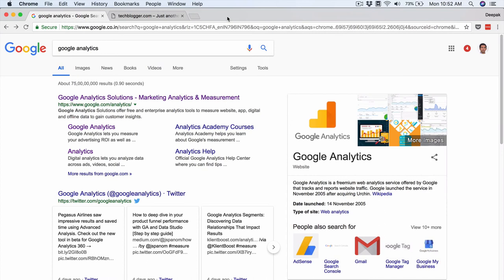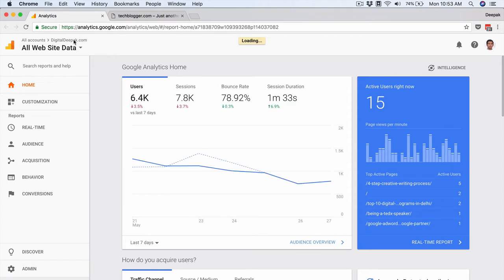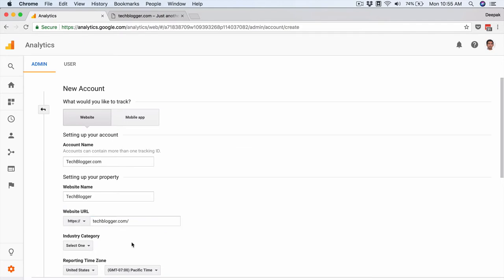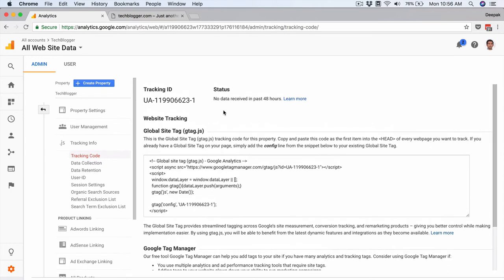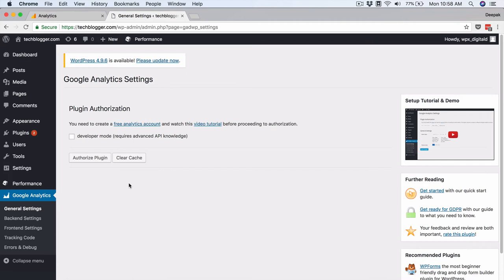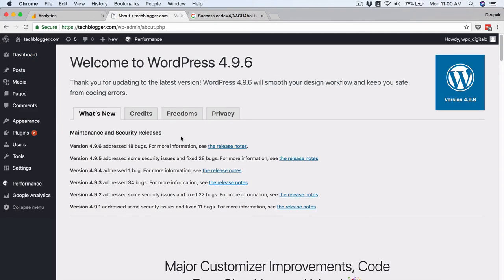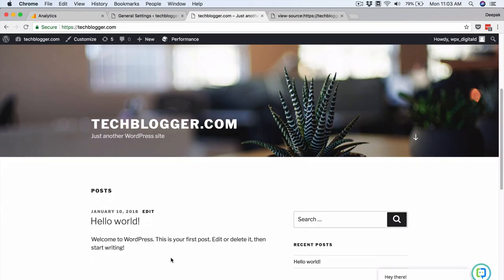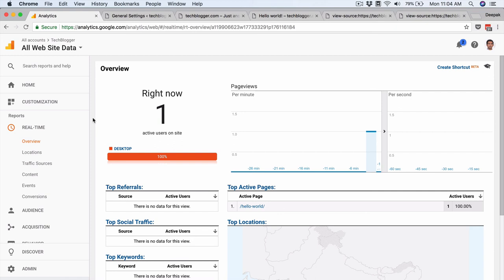analytics 2. How to create Google analytics account?